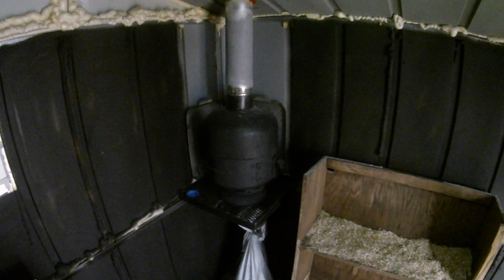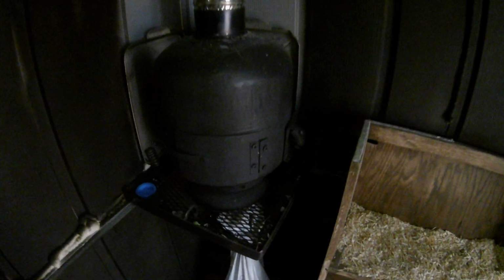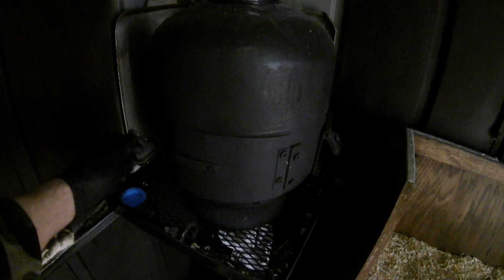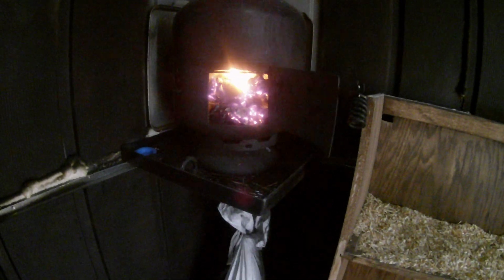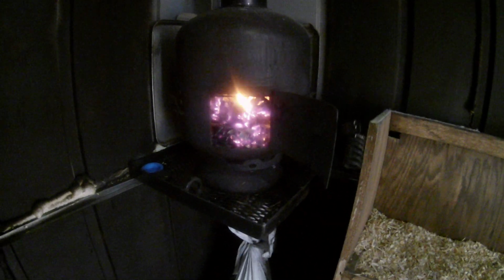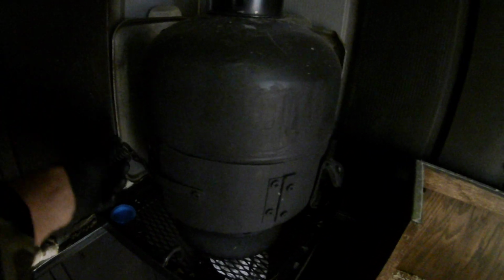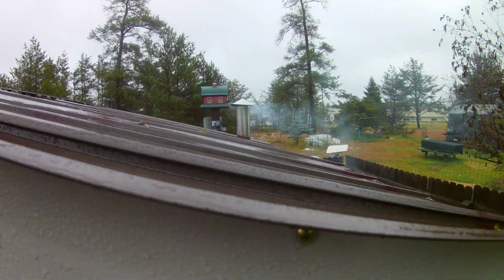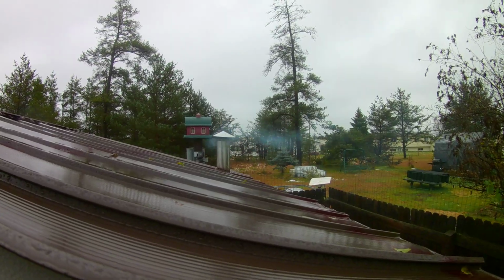Propane tank stove live fire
propane tank stove video